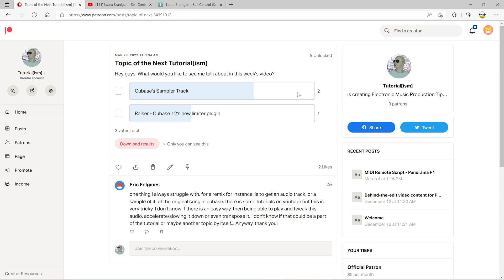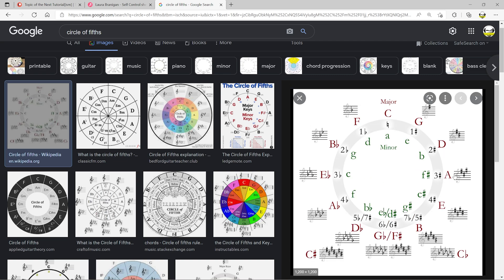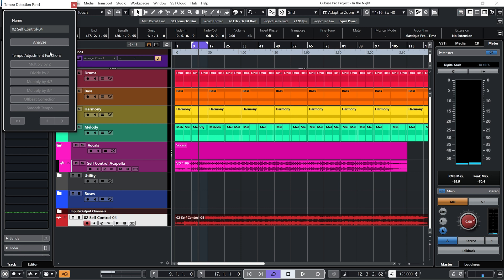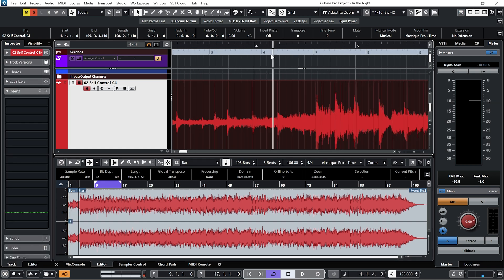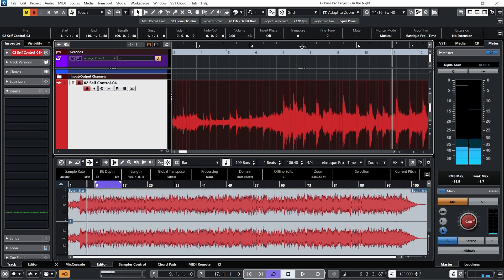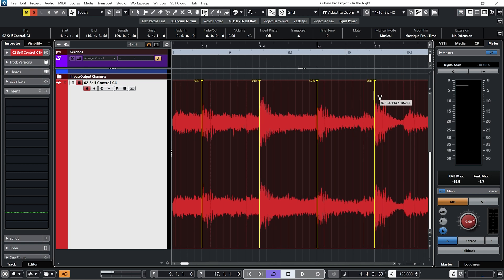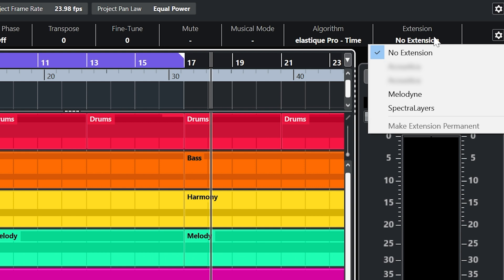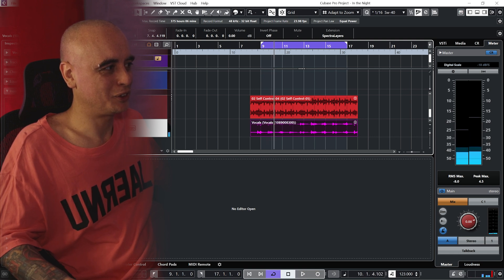How to Sample a Track in Cubase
In this video I show you how to sample a track in Cubase 12. If you do plan to release a track that contains a sample, make sure that you have cleared it with the rights holders!

My Studio Gear: